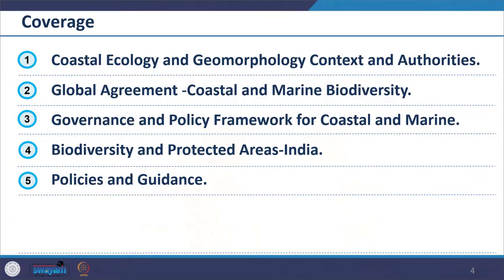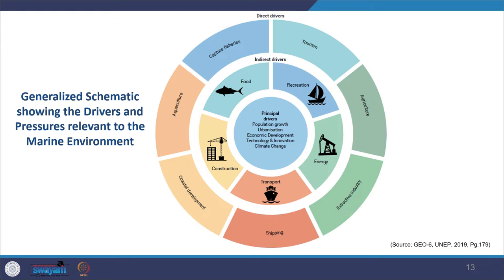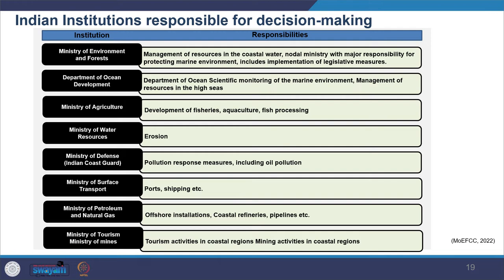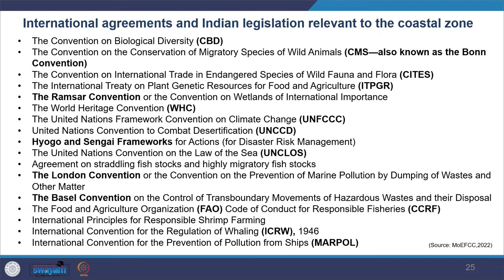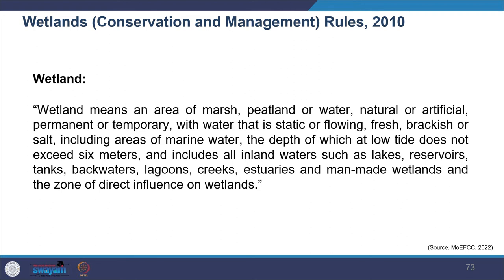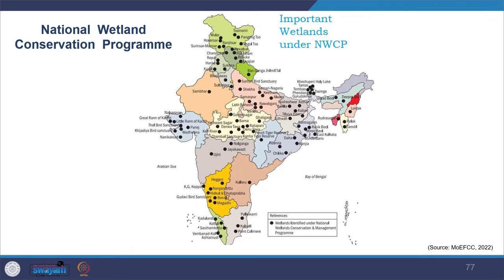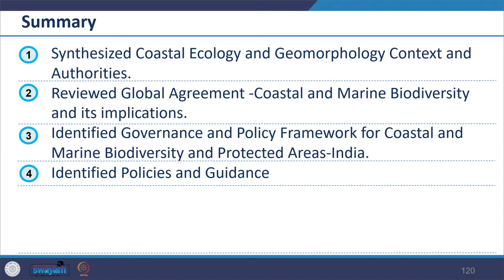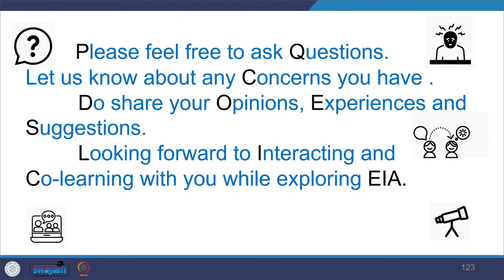Lecture 18: EIA- Law, Policy & Institutional Arrangements (Part-VI) Coastal Ecology & Geomorphology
The coverage of the lecture includes:
• Coastal Ecology and Geomorphology Context and Authorities.
• Global Agreement Coastal and Marine Biodiversity.
• Governance and Policy Framework for Coastal and Marine.
• Biodiversity and Protected Areas India.
• Policies and Guidance.
By Prof. Harshit Sosan Lakra